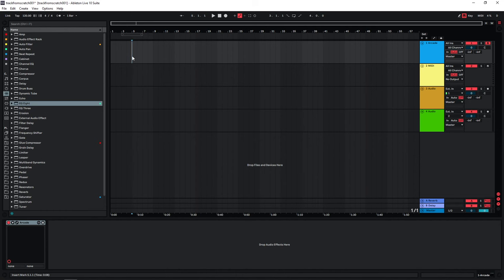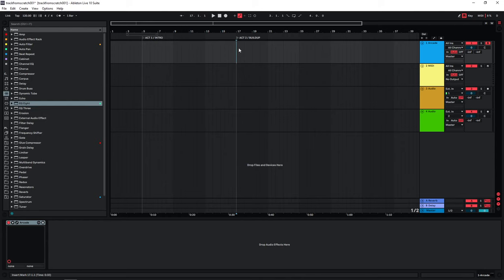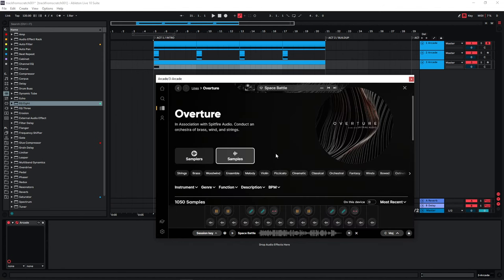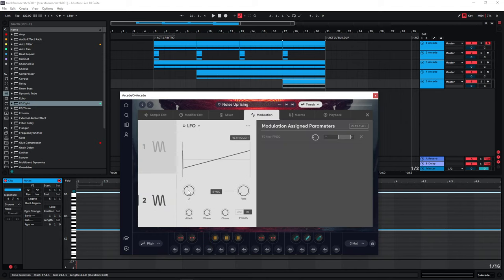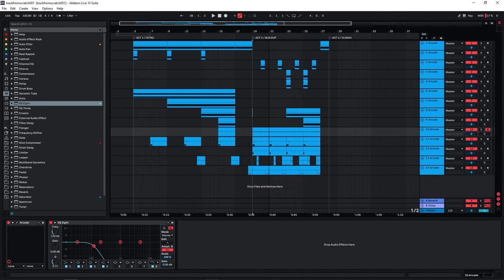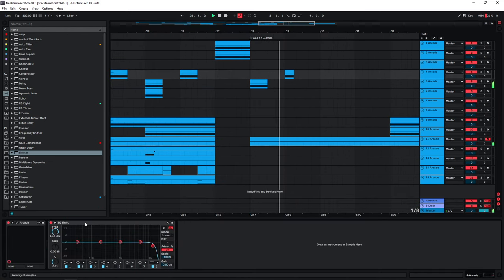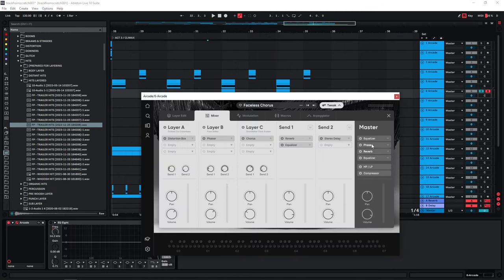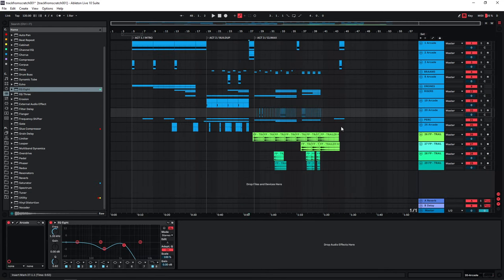How To Create A Cinematic Trailer-style Track From Scratch (using Output Arcade)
A few people have asked me to create a track from scratch and I decided to use this opportunity to create one primarily with the sounds of Arcade by Output.
In this video you will see how I build the different sections of the track layer by layer and how I draw inspiration from several sounds.

0:00 - Preview
0:15 - Intro
0:51 - What is Arcade?
2:36 - Basic Trailer Structure
4:33 - Building Act 1
10:46 - Act 1 Playthrough
11:18 - Building Act 2
16:00 - Act 2 Playthrough
16:27 - Building Act 3
24:26 - Outro
24:59 - Full track Playthrough